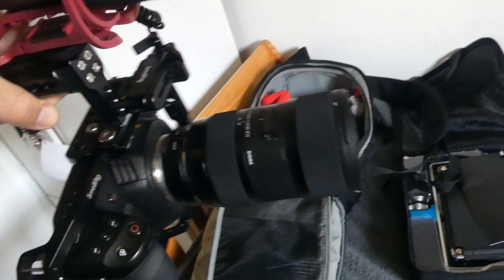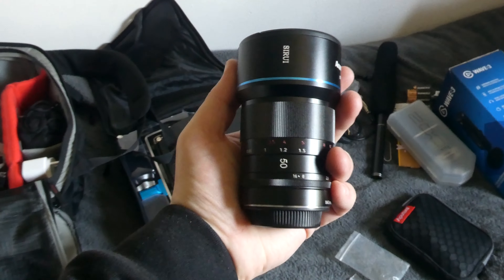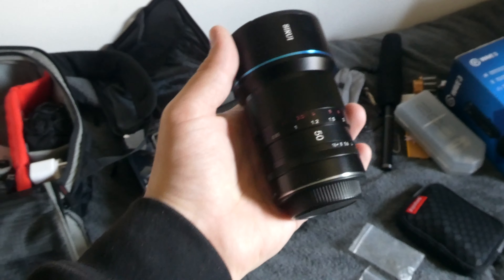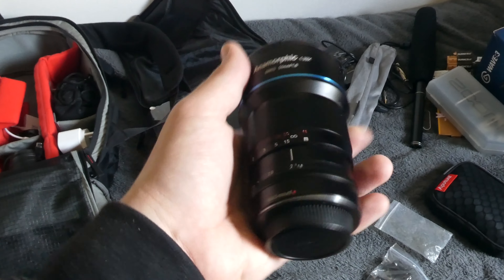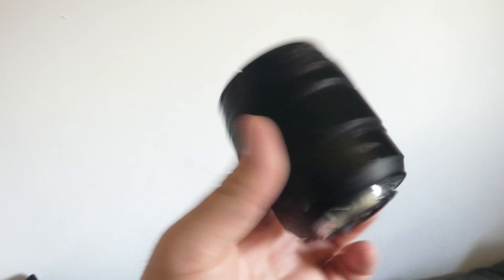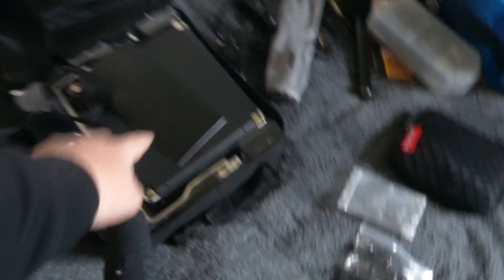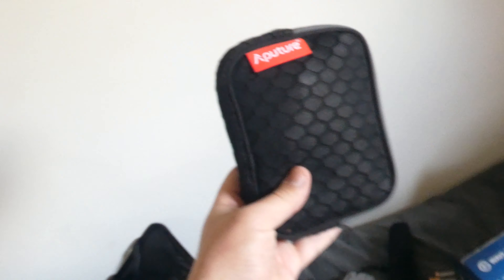Making a Mercades Spec Advert // Vlog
Hey everyone!
So, me and my friends decided to take ourselves down to Bangor and shoot a spec ad for Mercedes.

But for now, here is some of the Behind-The-Scenes on how we got on.

My Gear:
DJI RS2 Gimbal
Monfroto Tripod
Softbox
LEDs
Neewer LED Light

Glass:
Surri 50mm Anamorphic Lens
Lumix 12-60mm
Samyang Cine 85mm